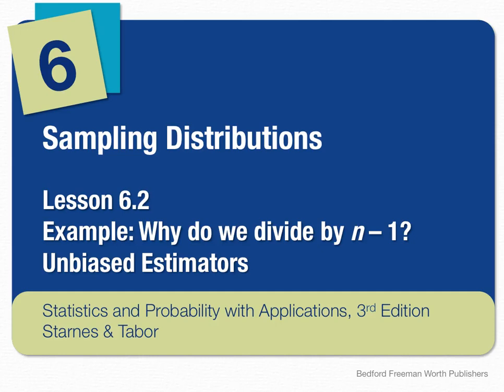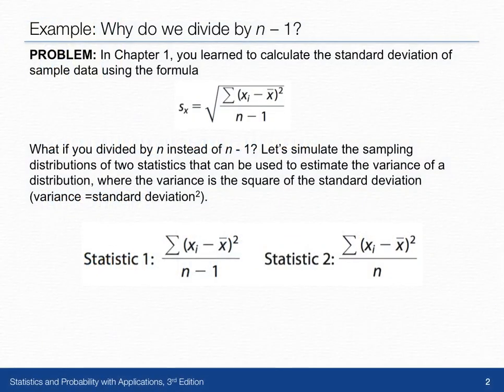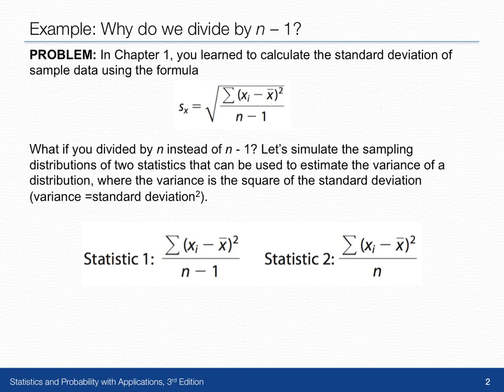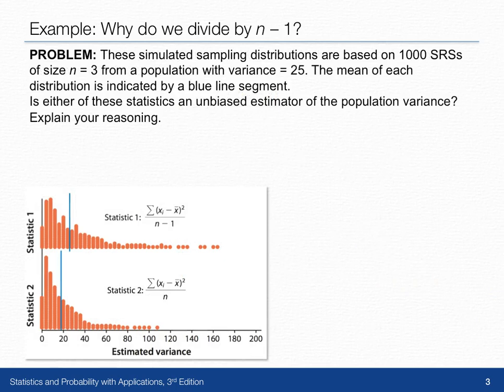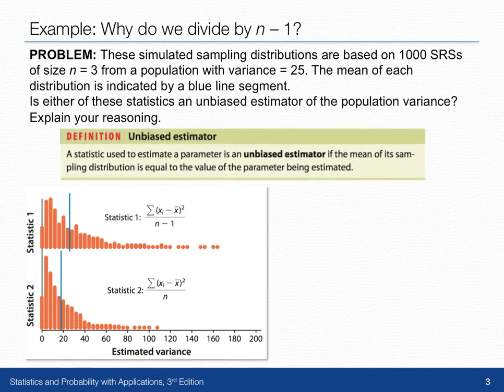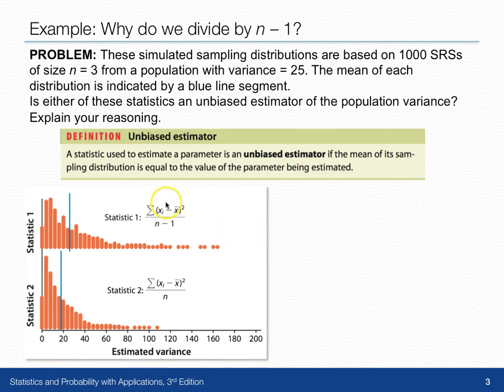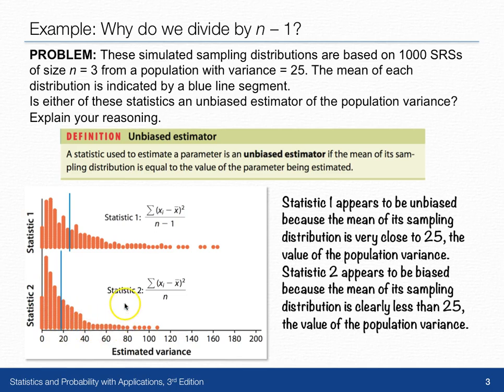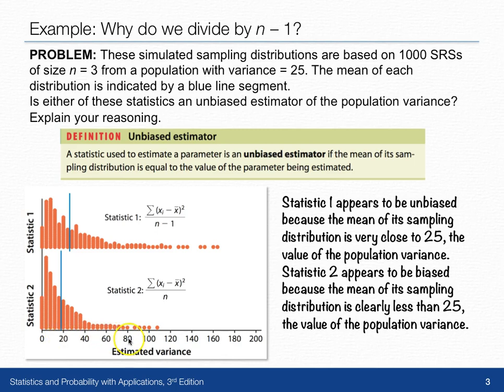SPA3e 6 2Example p410